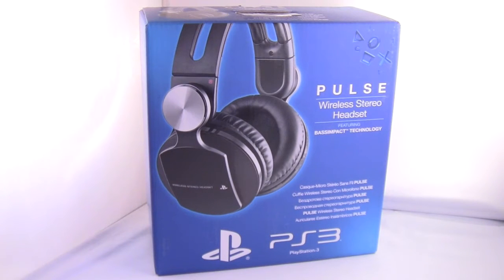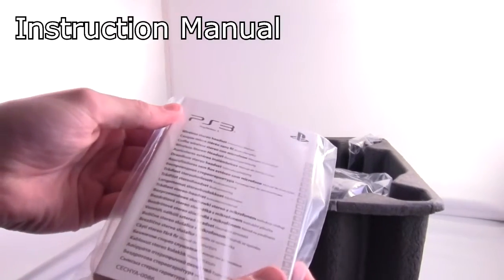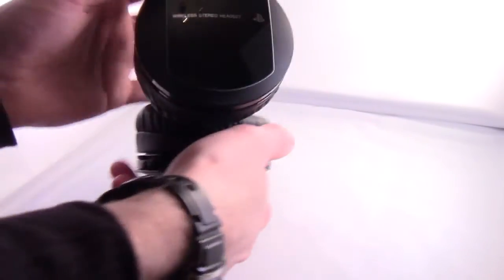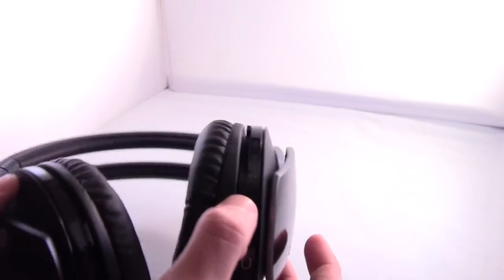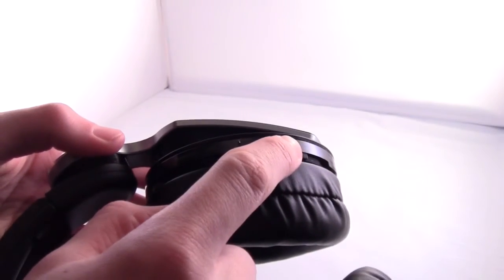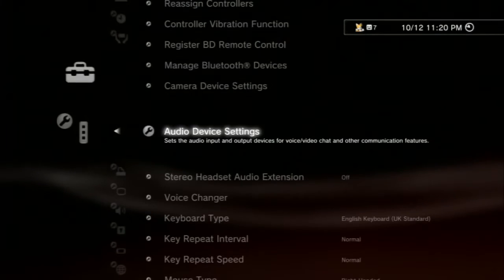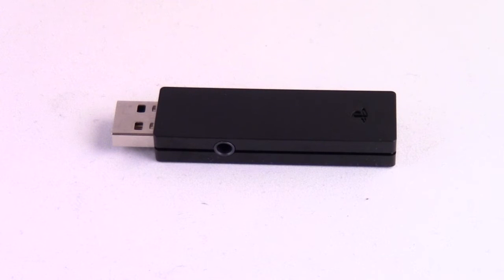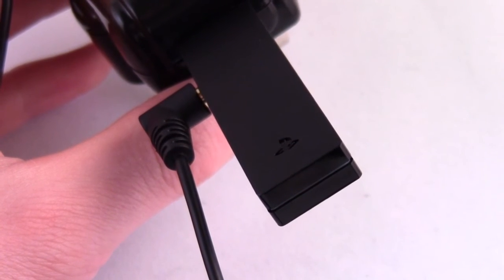Sony PlayStation Pulse Wireless 7.1 Stereo Headset | Unboxing, Set-Up (PS3) & Review | MyKeyReviews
☆ Re-Uploaded due to YouTube Issues. Originally Uploaded: 2012.

☆ UPDATES & FAQs ☆

★ Q: There's no headset option in 'Audio Output Settings' on my PS4, what do I do?
☆ A: Settings locations have since changed. It's now 'Settings' - 'Devices' - 'Audio Devices'.

★ Q: I can't find the option to toggle between chat audio and all audio, where is it?
☆ A: Hold down the PS button on the controller, then click on 'Adjust Devices' - 'Output to Headphones'.

★ Q: I can't hear my friends /or/ I can't hear the game audio, what do I do!?
☆ A: There are volume two buttons: Chat/Game ratio & the other is the main volume.

★ Q: Does it have a microphone?
☆ A: Yes it does, it's hidden.

★ Q: Can I record gameplay audio with a game capture device whilst using these?
☆ A: If you have these set to 'All Audio' then no.  It will work with Share Factory though.

★ Q: Pulse or Golds?
☆ A: Both are really good, but I prefer the Golds.

☆ Social Networks ☆